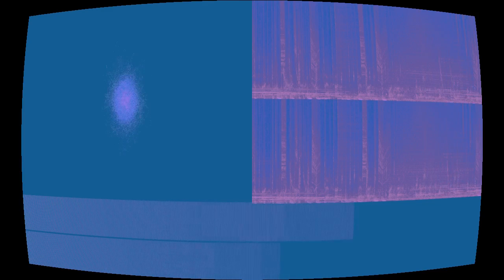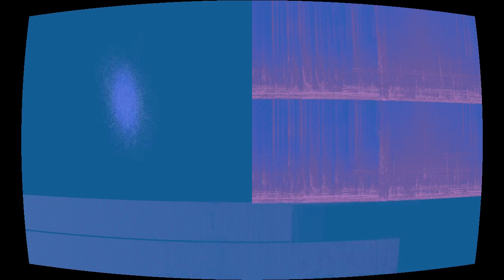Touch Too Much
“Touch Too Much” by Pandacetamol